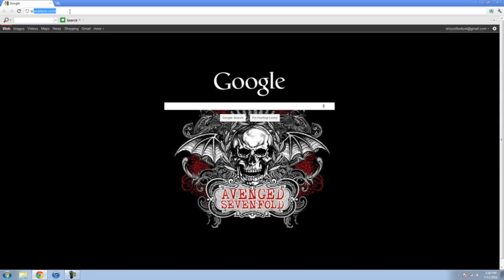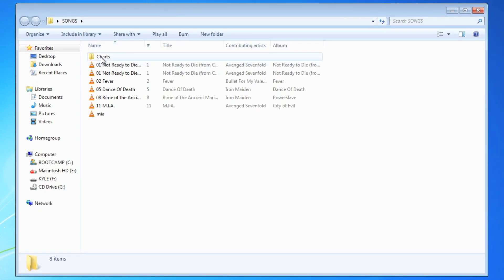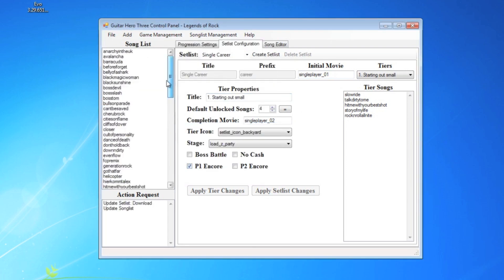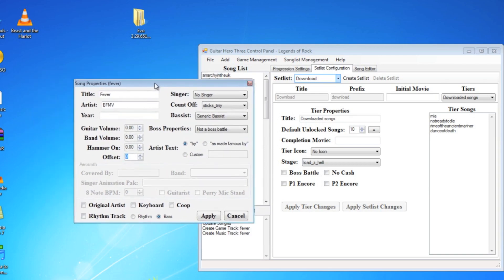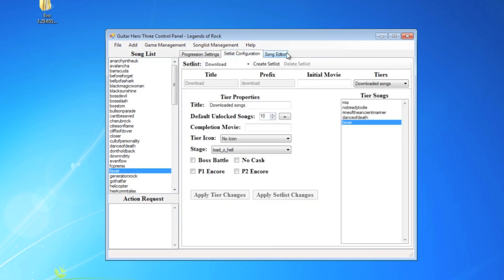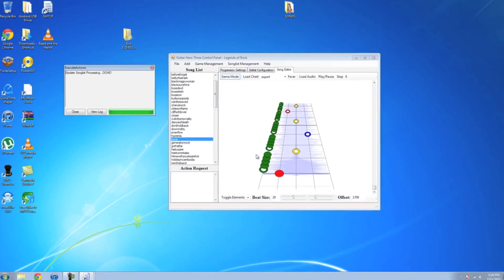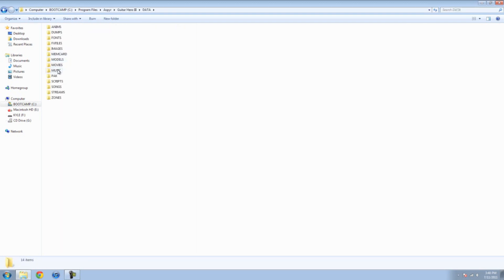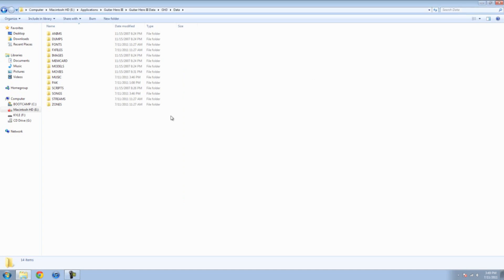How to put custom songs in Guitar Hero 3 MAC/PC